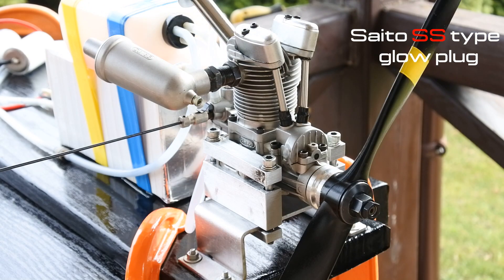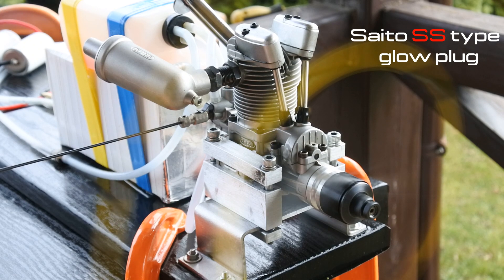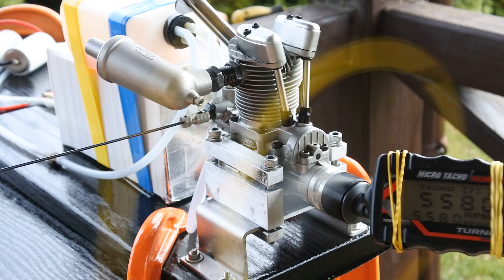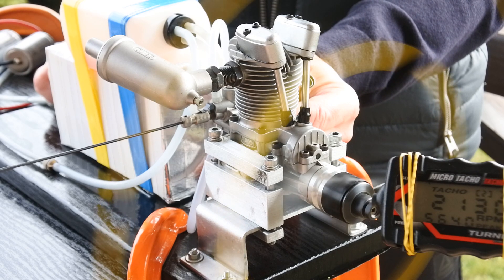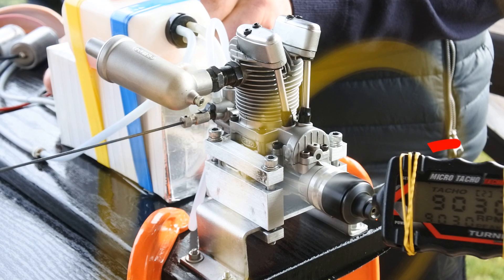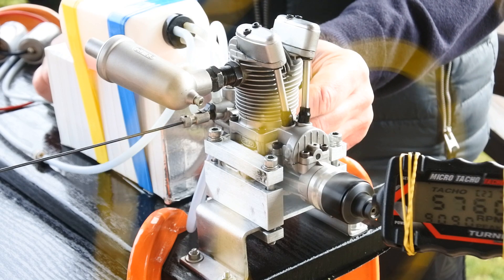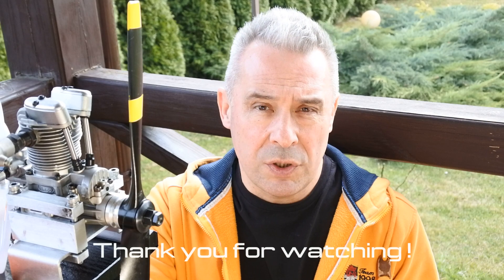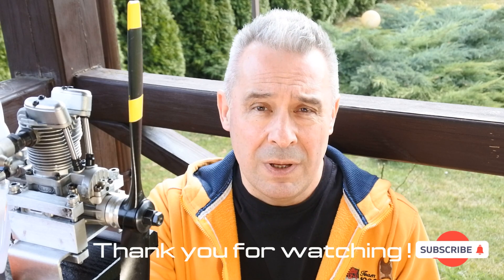Saito FA 65 comparison test run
This video continues GRAND cycle of test runs of a single cylinder 4 stroke RC engines from 50/60 displacement class.
This time this is Saito FA 65, well known engine, which was in production over 12 years, and went through at least 2 modifications.
It will be interesting to know, that at last modification, compression ratio was lowered, from 12,7:1 to a more practical 8,6:1, which makes engine running more flexible and fully eliminated kick - back habits during starting, as well, as throwing of props in the air.
During this test run, I was tested 4 different brands glow plugs, all TOP and IDLE speeds were recorded, so, if you need some data \ correlation in between glow plug type / Saito FA 65, you can easily find this numbers in this video. To make test results comparable, I was using 13x6 MAS prop and standard FAI fuel for all engines in this test cycle.
After a couple of test runs provided, I was found, that Saito FA 65 is an excellent engine, very reliable, flexible, with excellent power / weight ratio.
More details and all performance data you can find in this video.